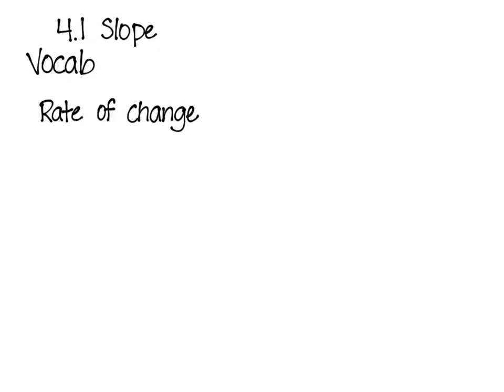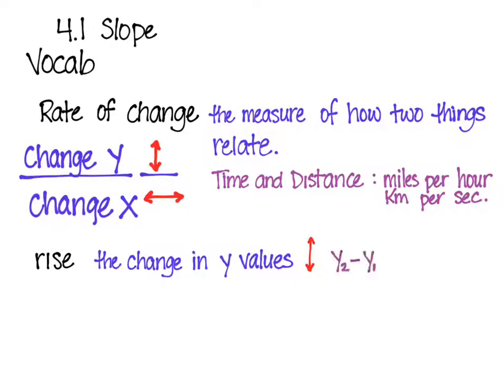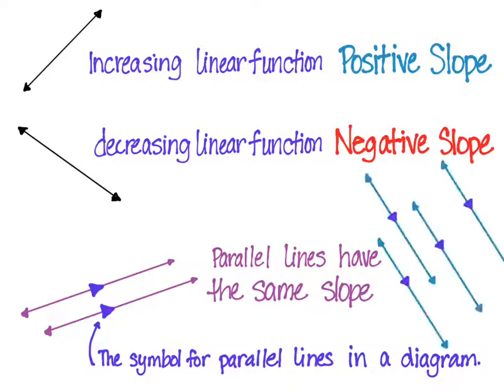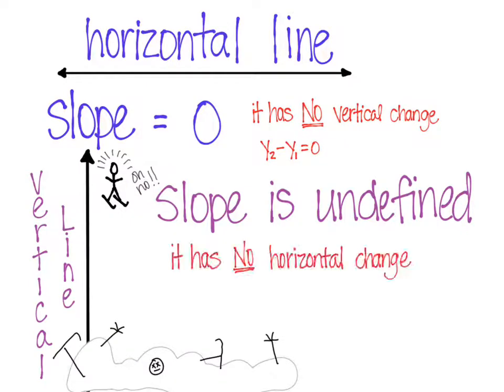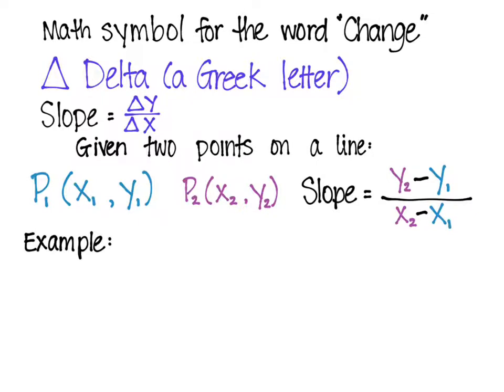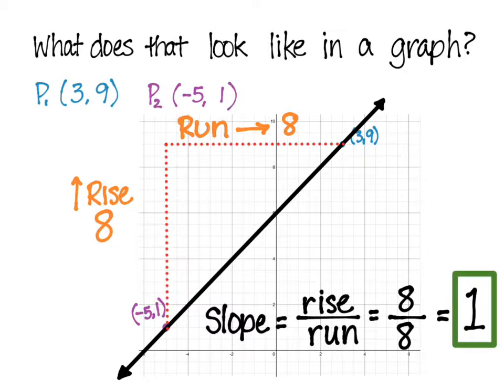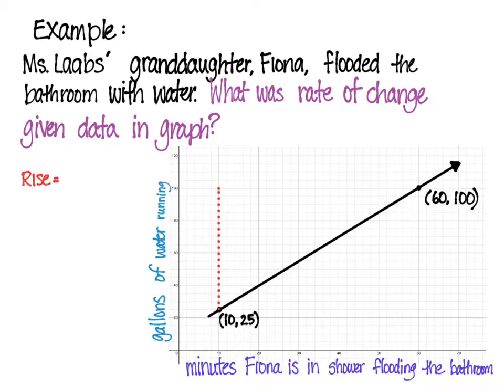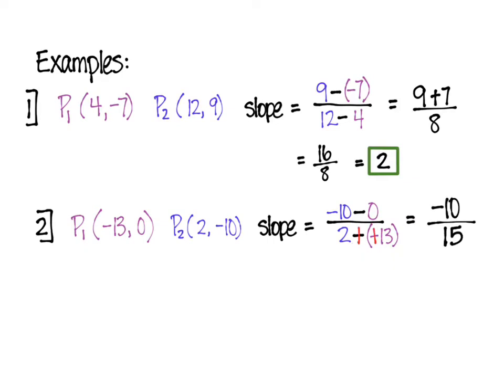4 1 Slope